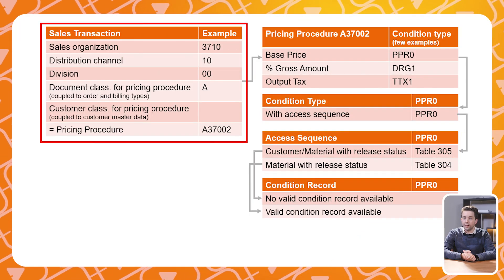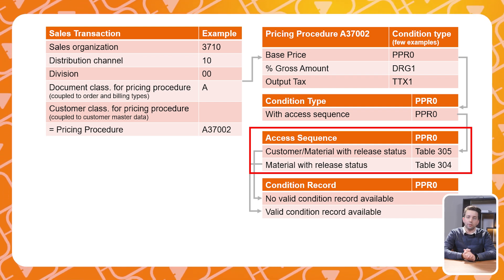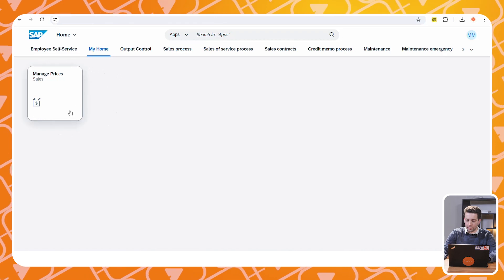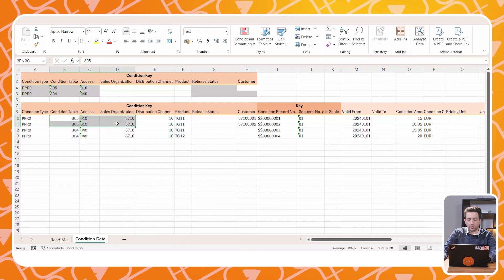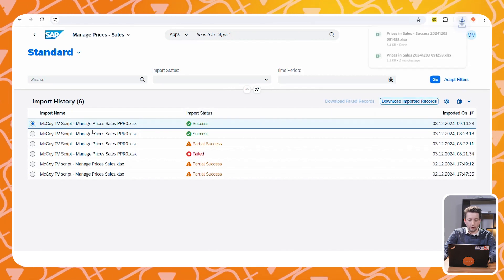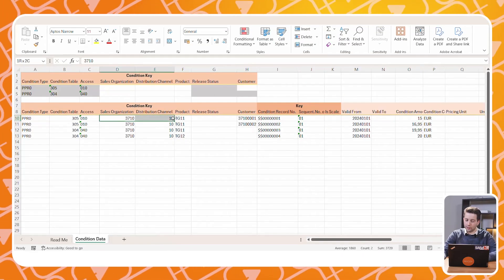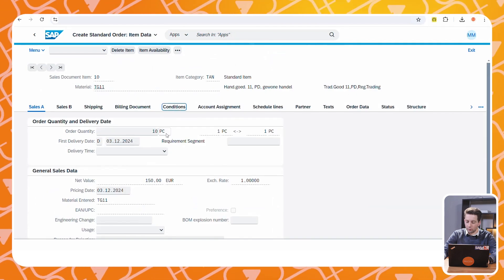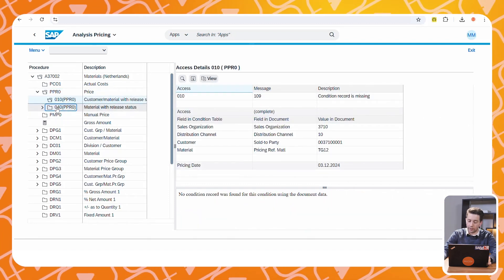SAP S/4HANA Sales Pricing and how to create condition records in mass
In this video Jules Weijers explains the basic concept of Sales Pricing and shows how to create new condition records via the app Manage Prices – Sales.

⏲️ Timestamps
​ Timecode​00:00 ​ - Intro
​ Timecode​00:00 ​ – Sales Transaction
​ Timecode​00:00 ​ – Pricing Procedure
​ Timecode​00:00 ​ – Condition Type
​ Timecode​00:00 ​ – Access Sequence
​ Timecode​00:00 ​ – Condition Record
​ Timecode​00:00 ​ – Access Sequence
​ Timecode​00:00 ​ – Demo: Create Condition Records
​ Timecode​00:00 ​ – Demo: Create a Sales Order

Interested in more information about Sales Pricing and how it can help your company? Please read one of our blogs like this one (NL): Insert Link, See Page Below How​Klik of tik om tekst in te voeren. ​

💯 McCoy Expertise
» Intelligent Logistics
» S/4HANA
» HR Transformation
» McCoy UX Design
» Intelligent Planning

❓ Question
Have a question about SAP Sales Pricing, other SAP Products, or Anything Else? Post in the comments section of this video!

VormGraphical user interface, application, PowerPoint

Description automatically generated

Link generator for blog
and fill in the information as below and put the link of the blog in the ‘website URL’ field.
Table

Description automatically generated
Then scroll below to find the generated link. and shorten the URL. Then enter the shortened link in the caption above (first page).